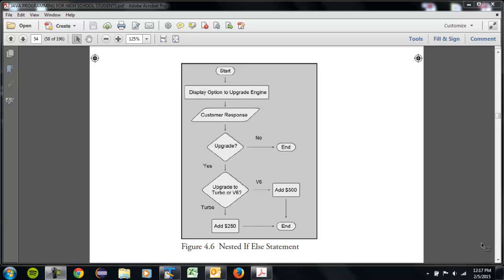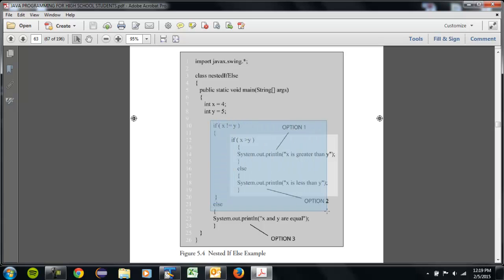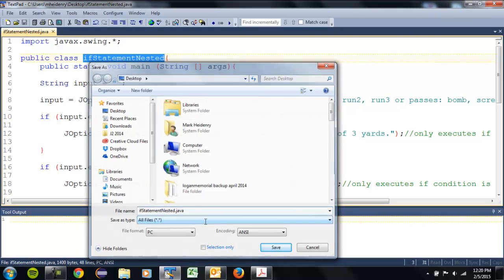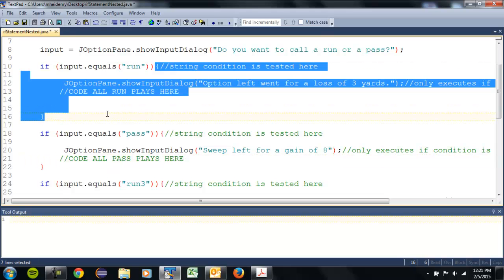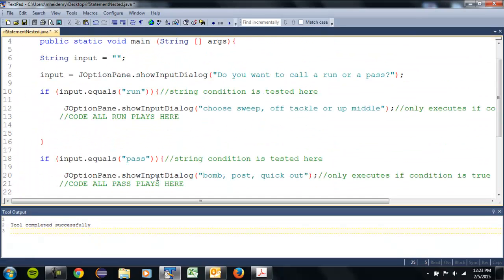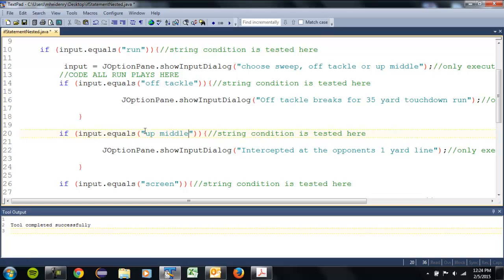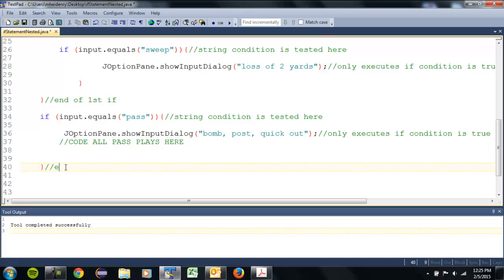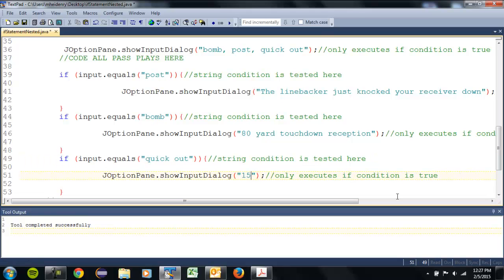nested if statement